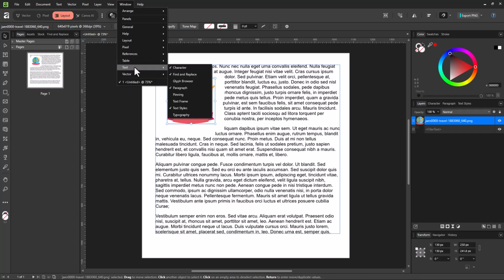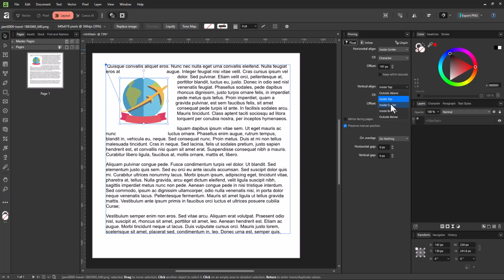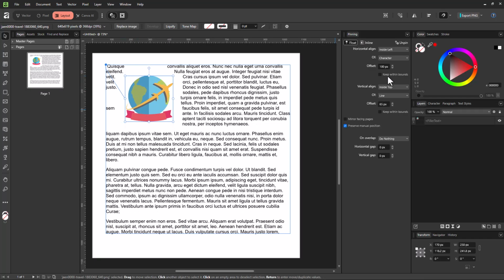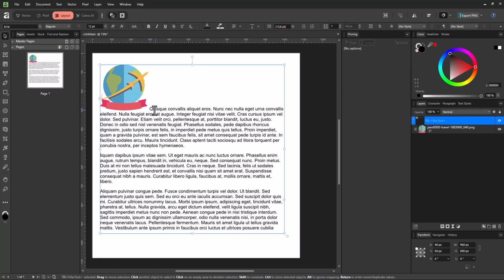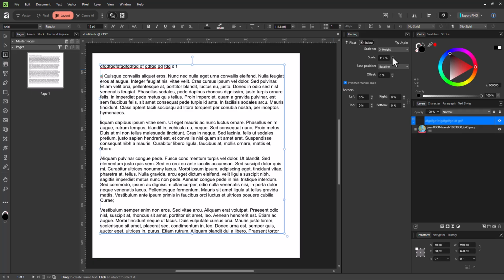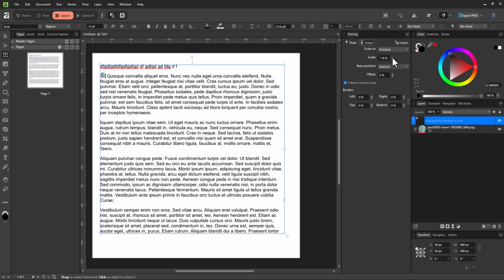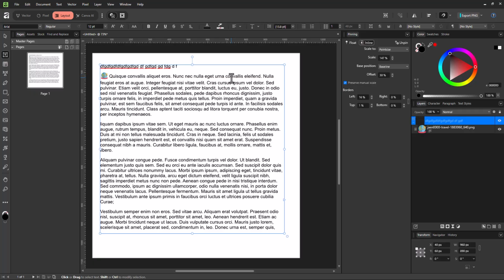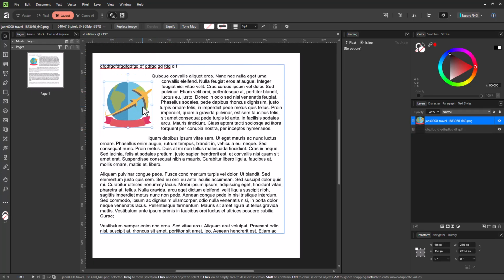Affinity - Lesson 138 - Object and Text Pinning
In this tutorial, we will explore Object and Text Pinning in Affinity.